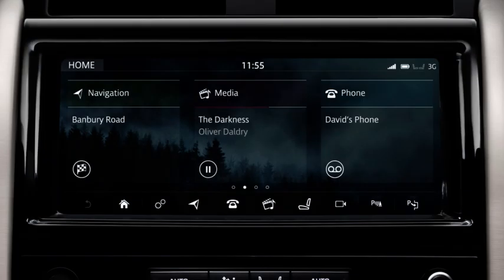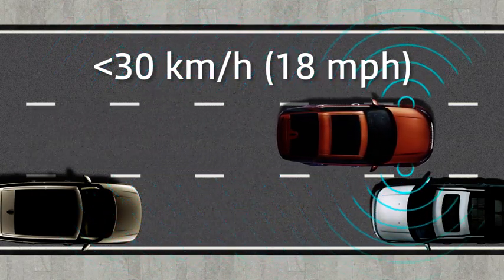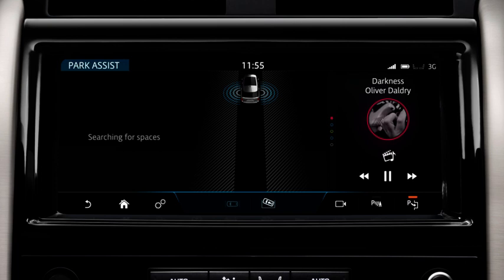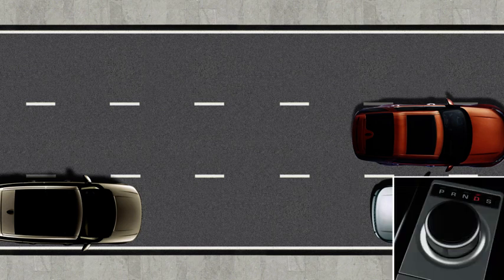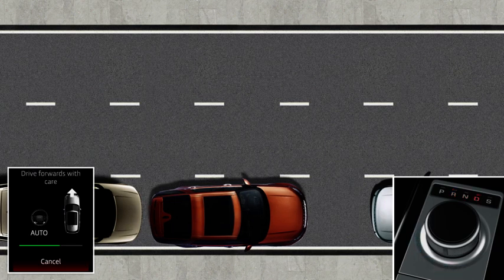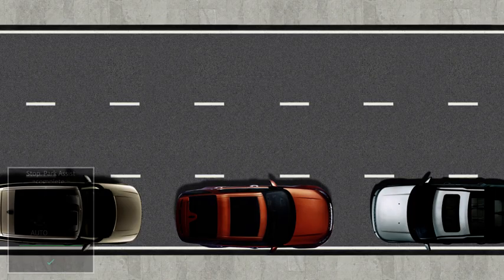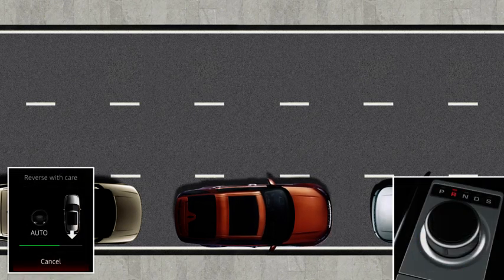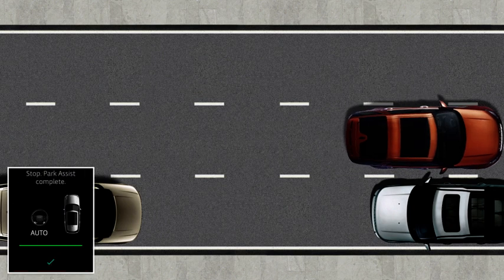How to use Park Assist with InControl Touch Pro - Discovery (19MY)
The vehicle incorporates a park assist system. The system aids with steering your vehicle into and out of tight parking spaces.